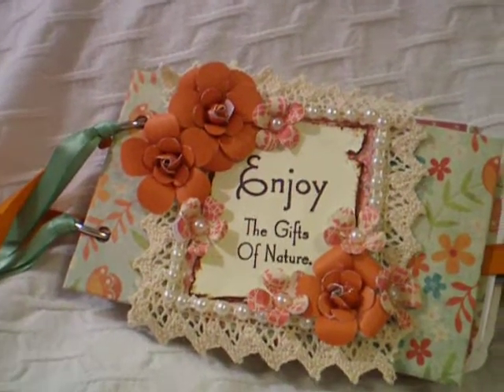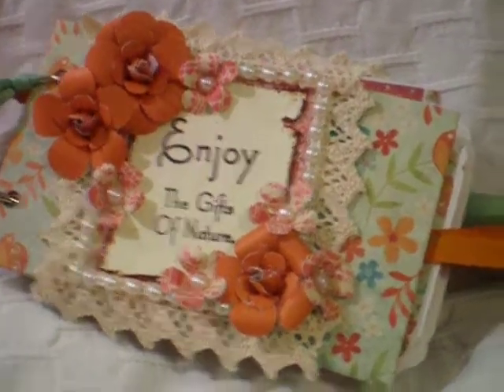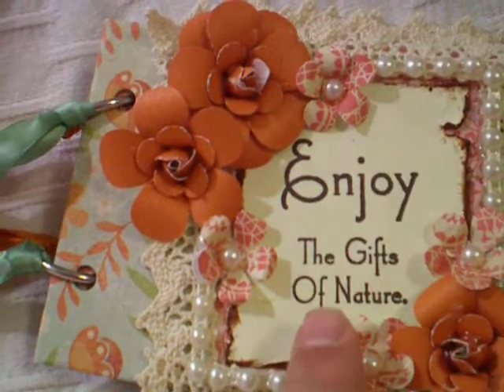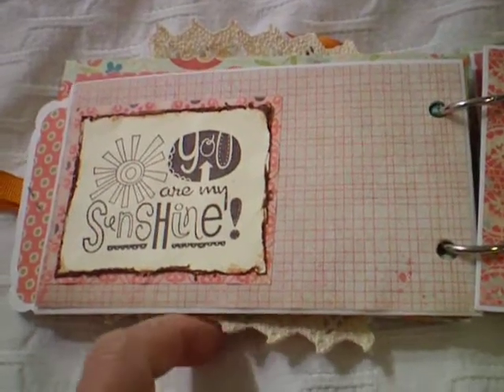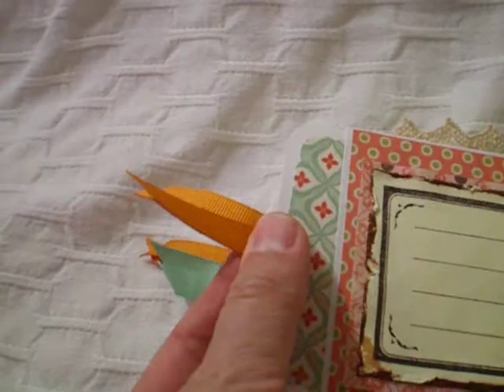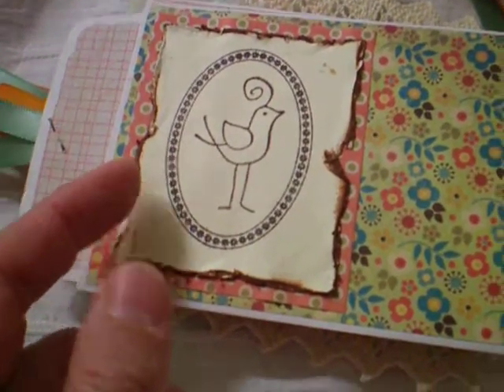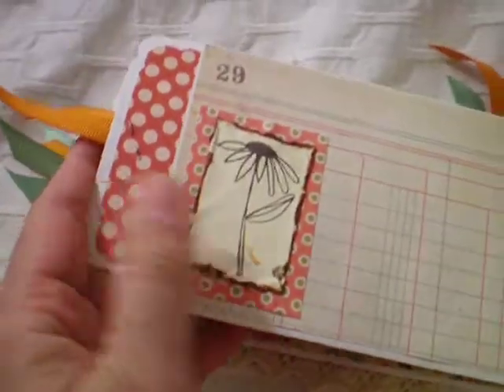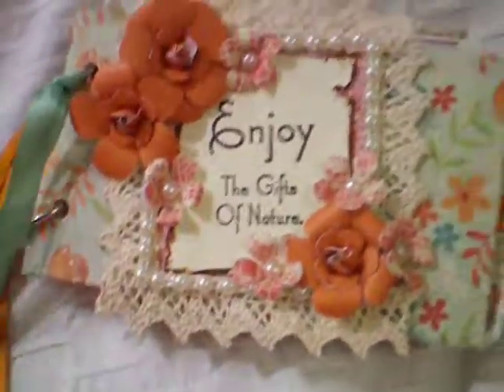Nature Envelope Mini-album